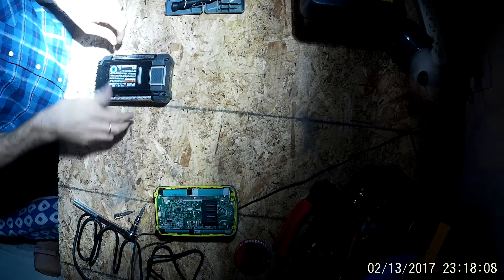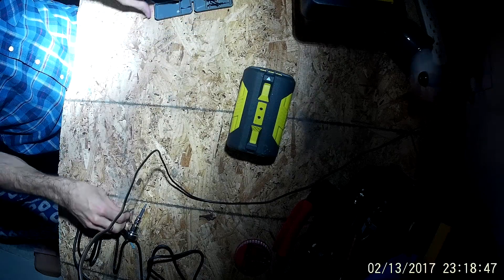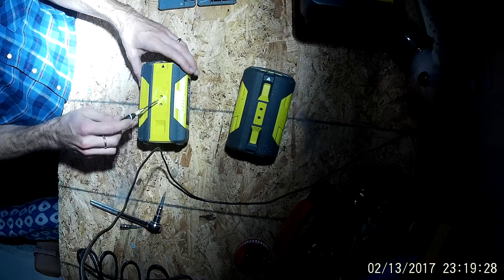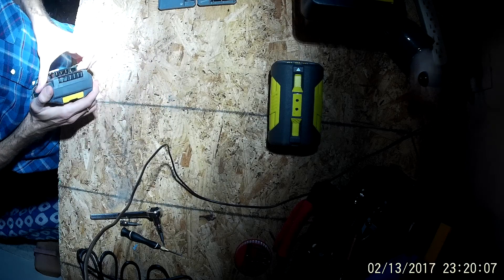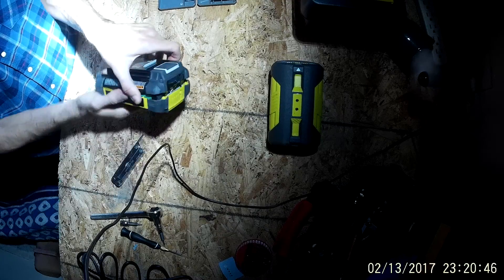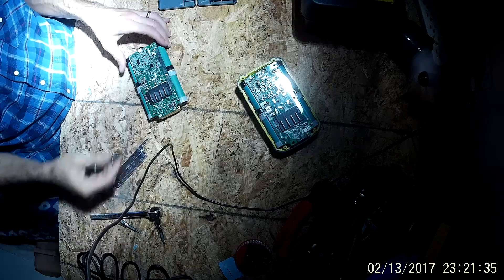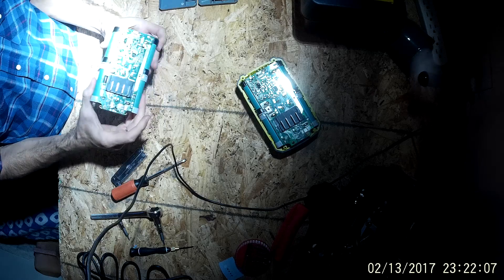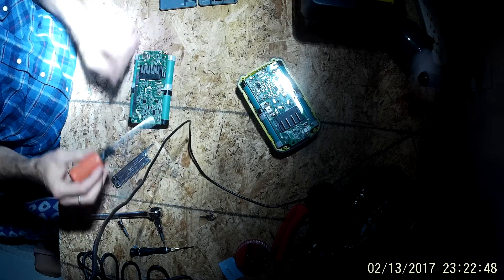Ryobi 40v Lithium ion harvesting 18650 Teardown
Opening up two 40vOP4015 and OP4026 for purpose of harvesting 18650 cells.